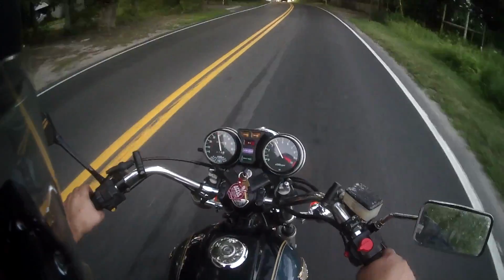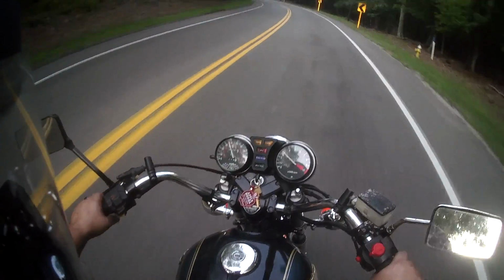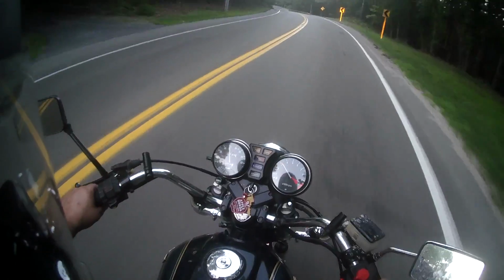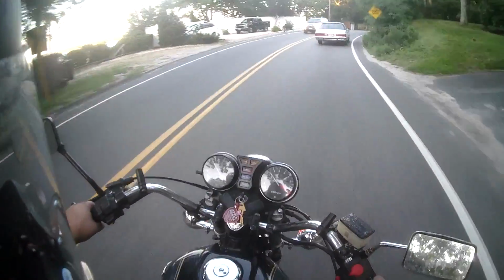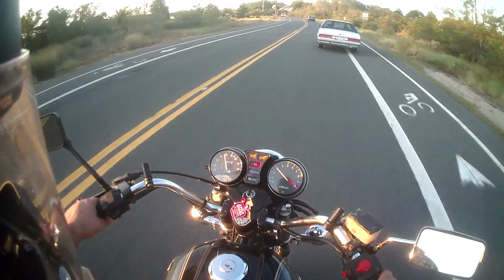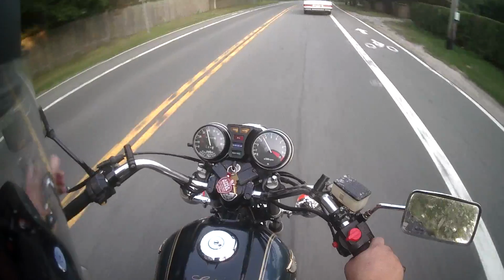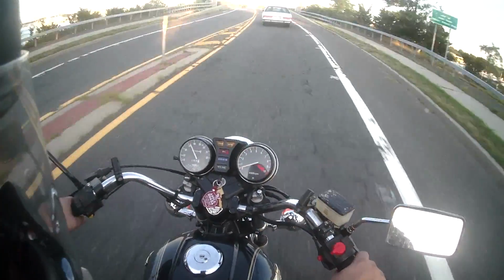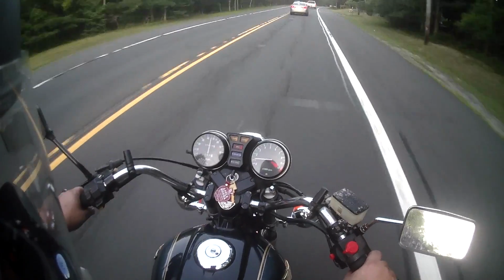MotoVlog, 1981 Honda CB750 Custom, New Bike Talk, MotoTalk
MotoVlog, 1981 Honda CB750 Custom, New Bike Talk, MotoTalking about My new Motorcycle and what it will need to be perfect Condition, She is one fine Beast.